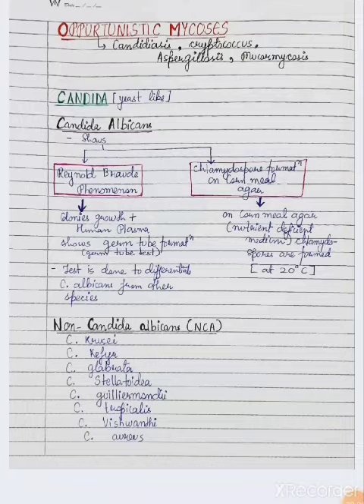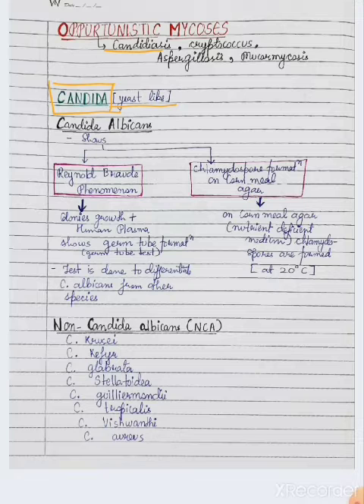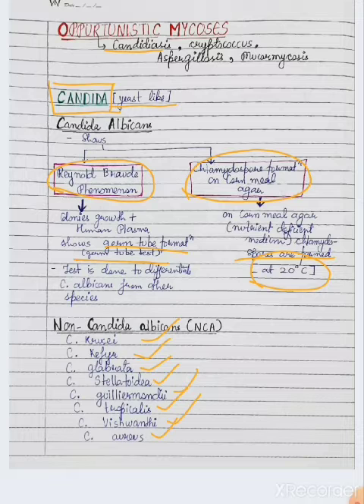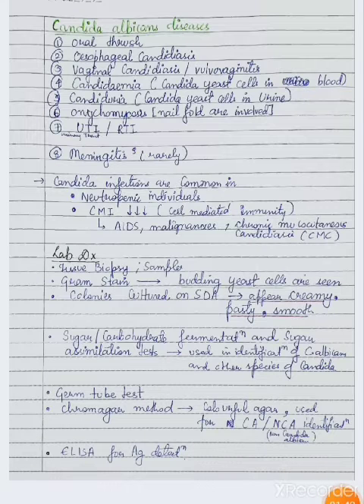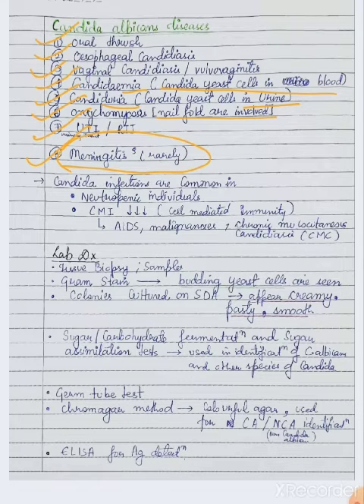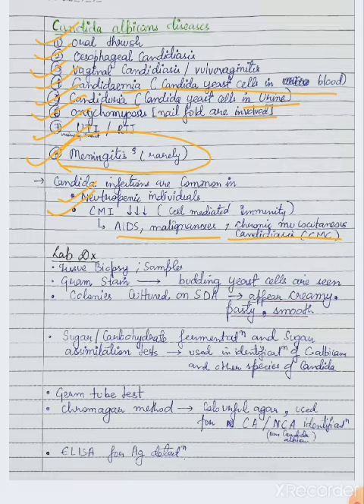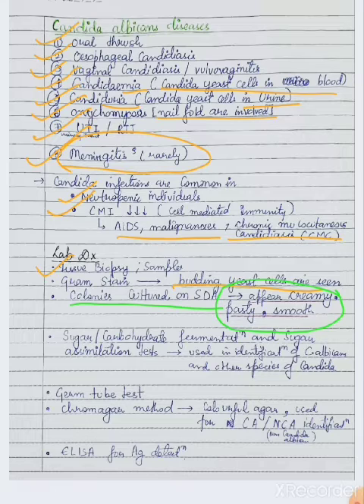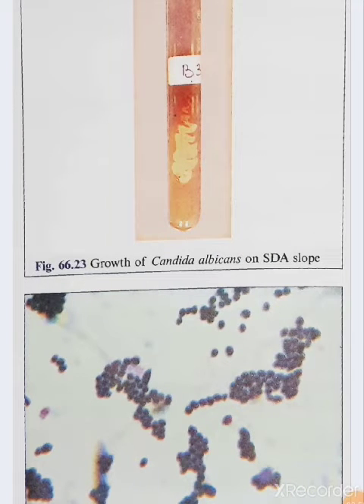CANDIDA( Oppurtunistic mycosis)